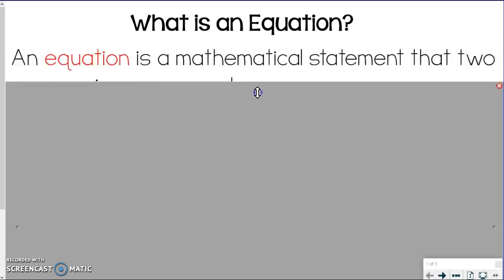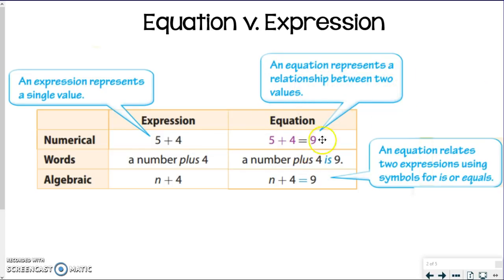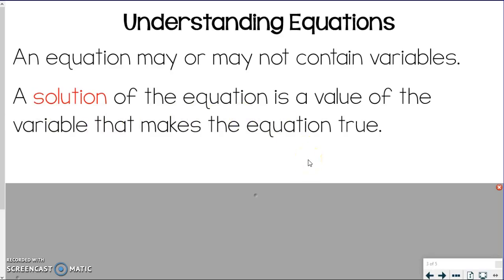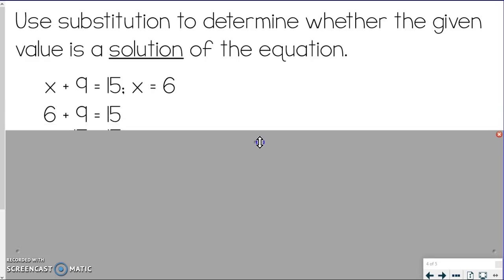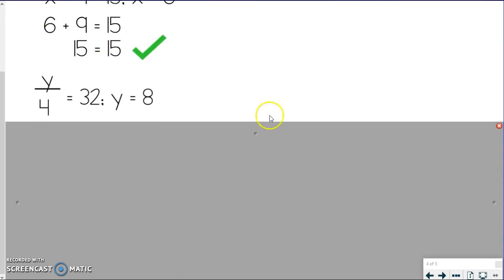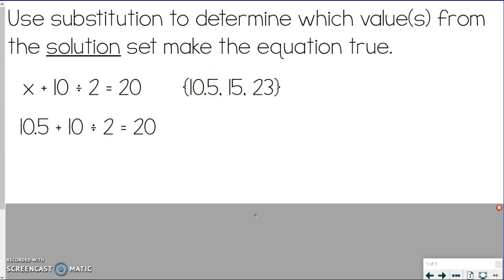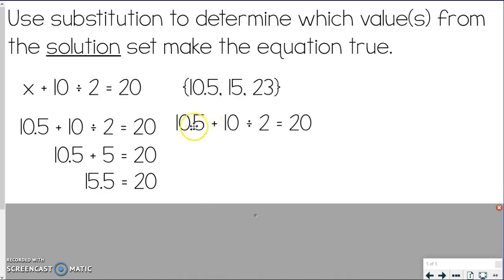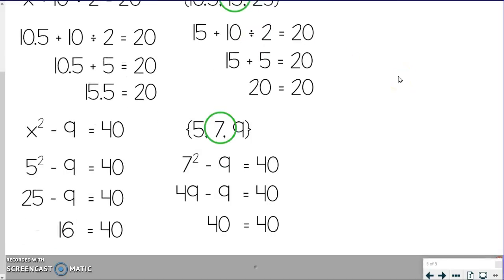1A What is an Equation?